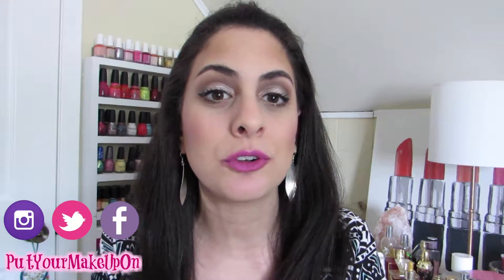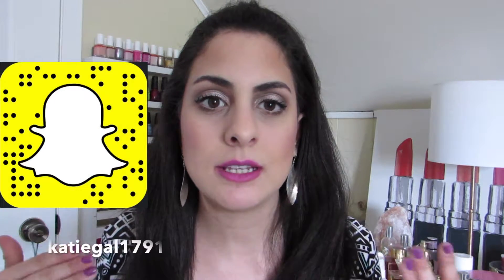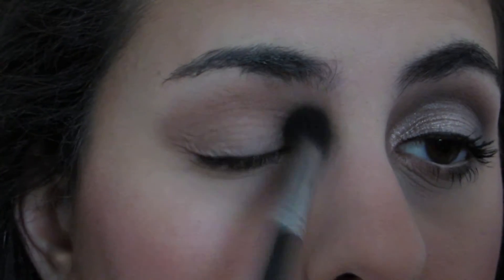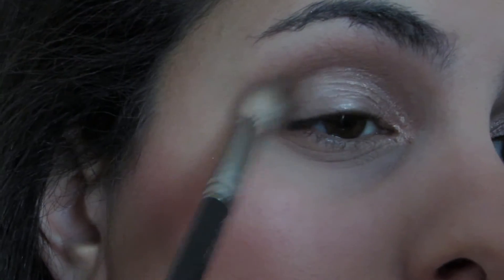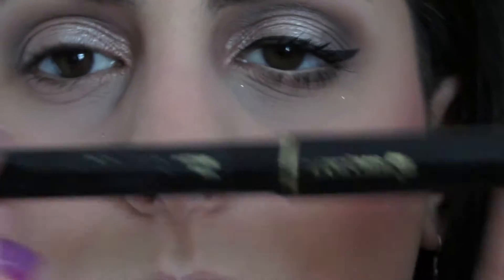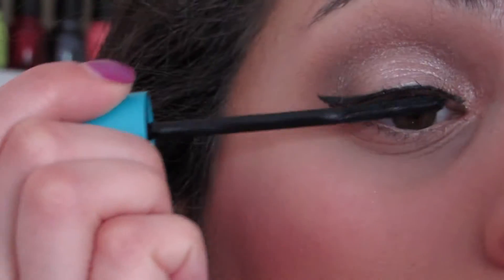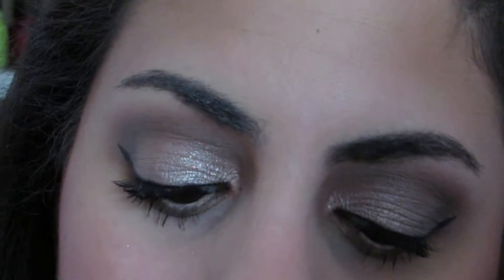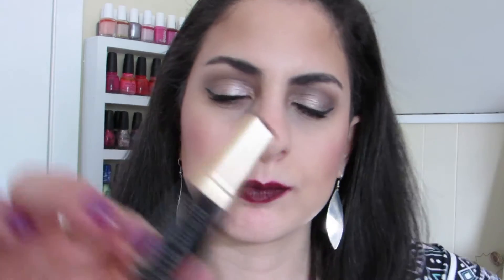HOW TO: EVERYDAY EYE - !SUPER EASY! | PutYourMakeUpOn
A super easy everyday eye is my go-to type of look either for work, for a special event or whatever lift throws at me!
This look is SO EASY that anyone and everyone can achieve.

Products Mentioned:
EYES:
-MAC painterly paint pot
-Marc Jacobs the lolita palette
-Lancome artliner liquid eyeliner in black
-Tarte inner rim liner
-Covergril super sizer mascara

FACE- done off camera
-Bare Minerals neutralizing prime time primer
-Covergirl ready set gorgeous foundation in 120
-Pixi correction concentrate in apricot
-Covergirl ready set gorgeous concealer
-ELF HD loose powder
-Loreal true match powder in W4
-The Balm bahama mama bronzer
-Milani baked blush in red vino
-Urban Decay brow gel tamer in warm brown

Lip options:
-NUDE: NYX lingerie liquid lip in ruffle trim
-PINK: Milk cosmetics lip color in gnarly
-PURPLE: Dior rouge lipstick in 786
-RED: Lancome absolute rouge 132
-DARK RED: Kevyn Aucoin matte lip color in bloodrose

putyourmakeupon

katiegal1791

putyourmakeupon